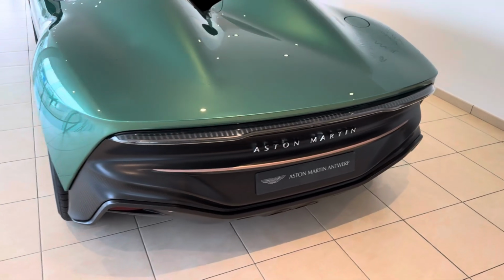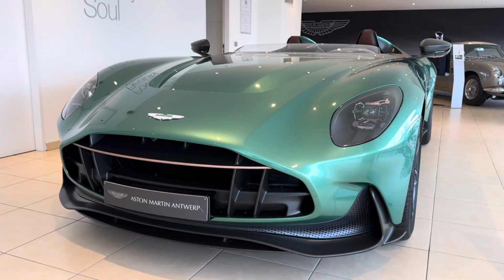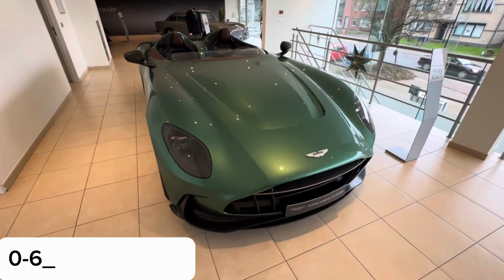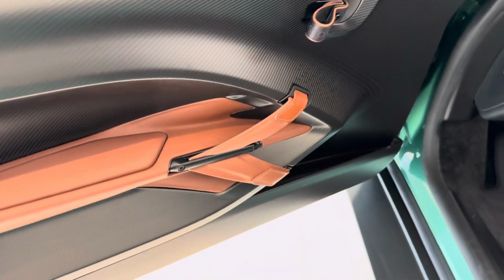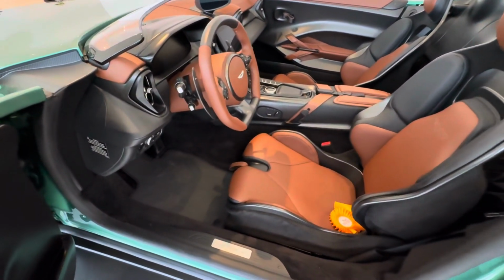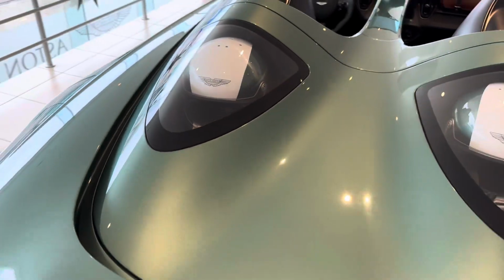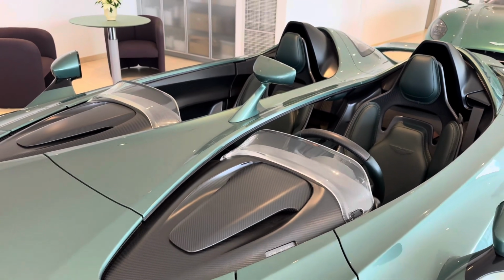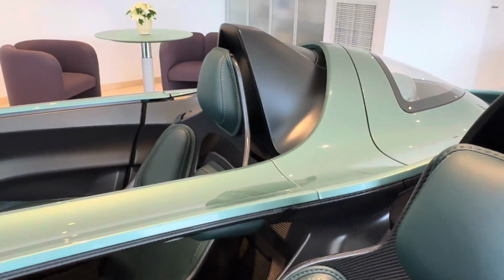Aston Martin’s Special Projects! // DBR22 & V12 Speedster // Exclusive Look!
Viewers,
I had the opportunity to film these RARE Aston Martins!

Big thanks to Aston Martin Michiels Antwerp!!

Chapters:
00:00 - 00:14 Intro
00:15 - 00:54 DBR Intro
00:55 - 02:39 DBR Looks
02:40 - 03:29 Engines
03:30 - 03:56 Aston's Q-divison
03:57 - 05:09 DBR interior
05:10 - 05:58 Speedster intro
05:59 - 07:52 Speedster looks
07:58 - 08:33 Speedster interior
08:34 - 09:01 Outro